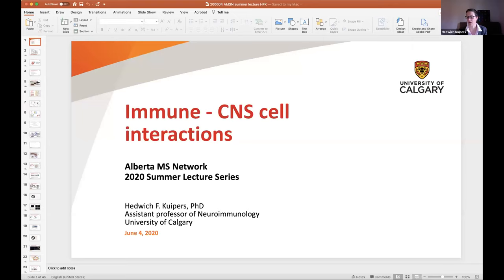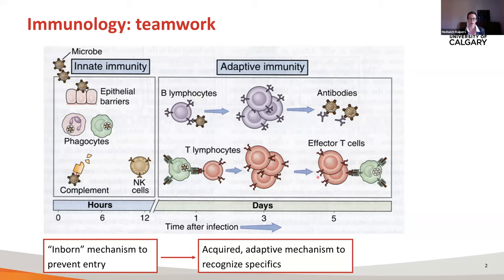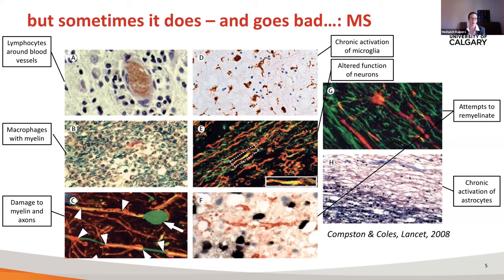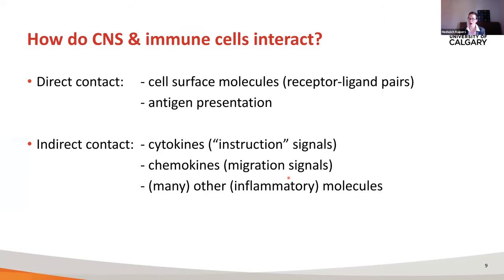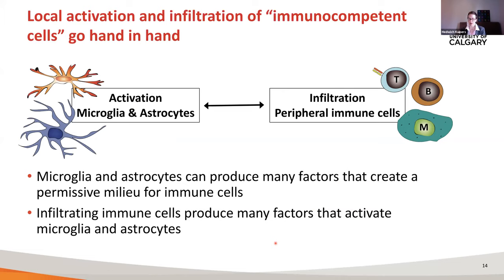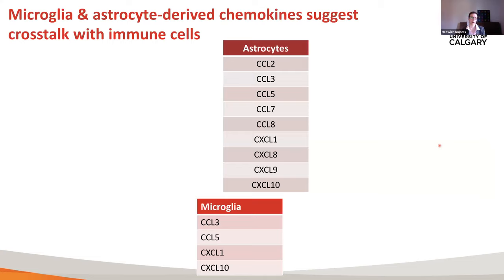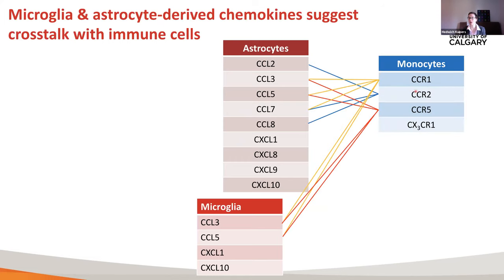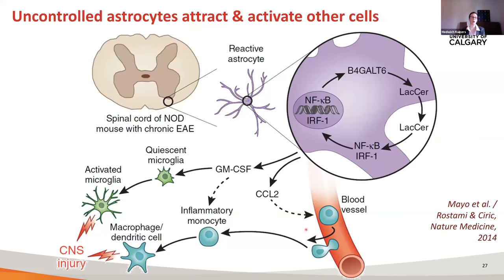AMSN 2020 Summer MS Lecture Series - Dr. Hedwich Kuipers - Neuroimmune Interactions